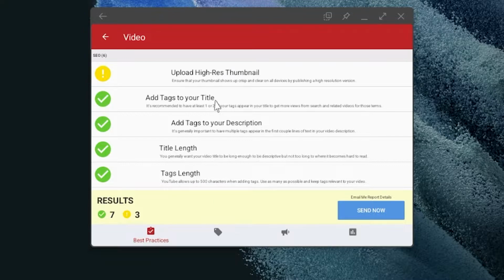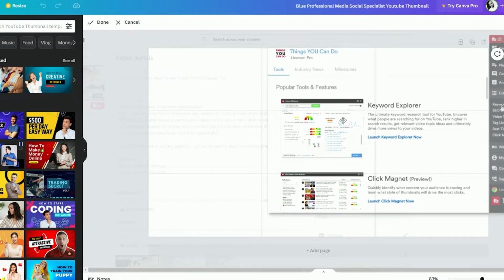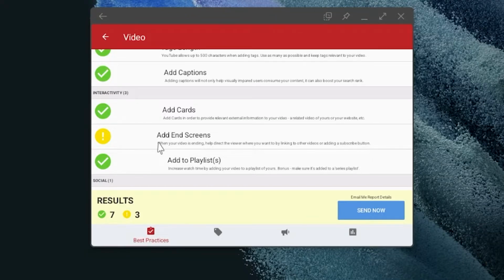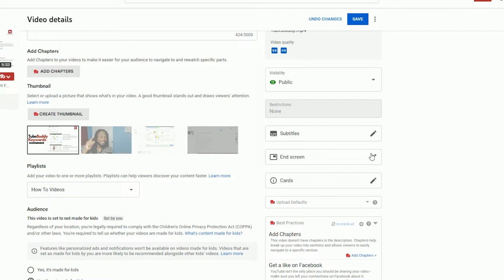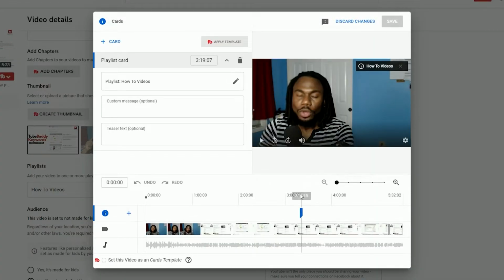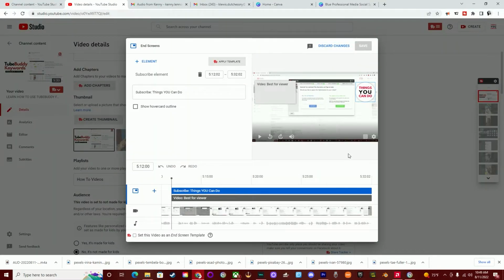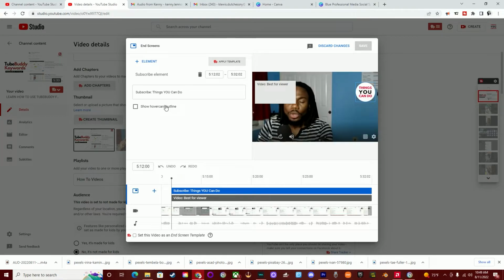THIS IS HOW TO COMPLETE TUBEBUDDY SEO CHECKLIST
In this video, I will show you how I complete my Tubebuddy SEO checklist. Tubebuddy's SEO Studio and Keywords Exploration tools are very easy ways to optimize your videos. It is also very important to follow Tubebuddy's SEO checklist to find an even larger audience. Hope this video was helpful. Hit me in the comments if you have any questions.